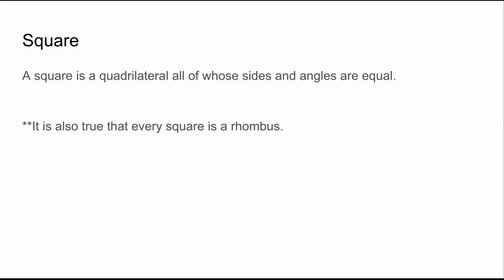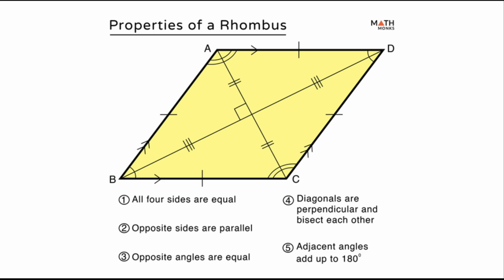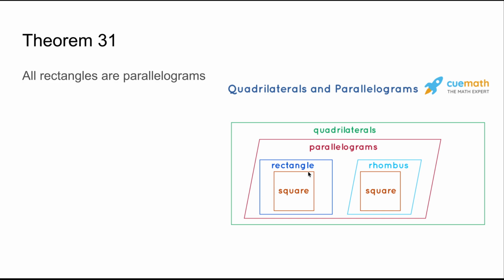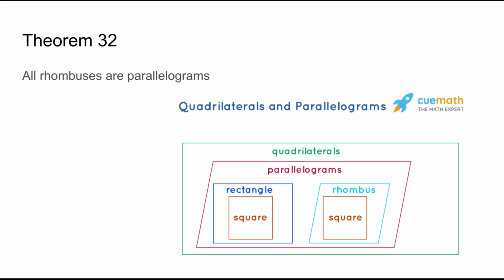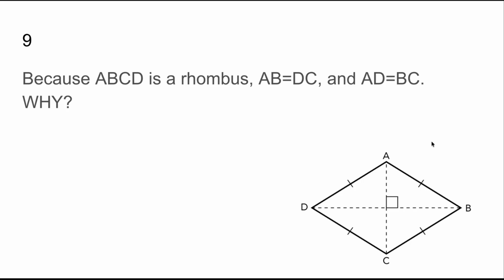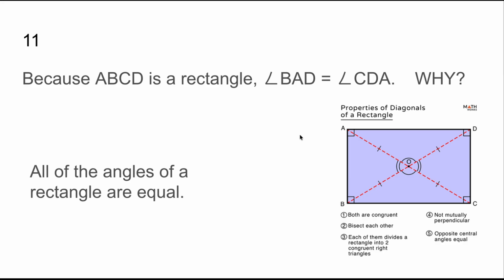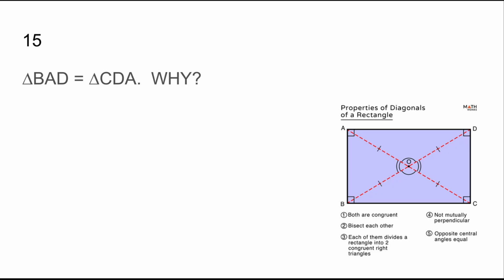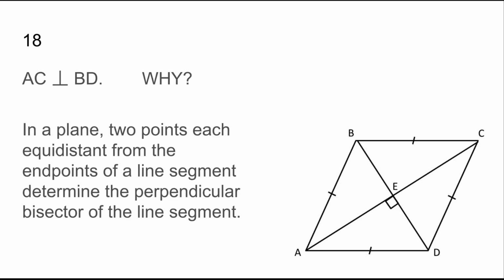7-4 Video Lesson